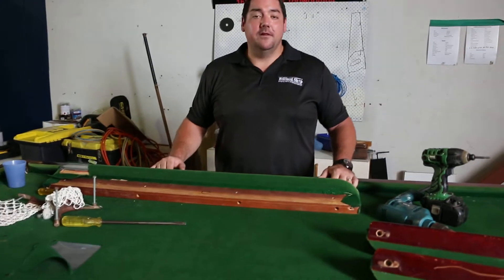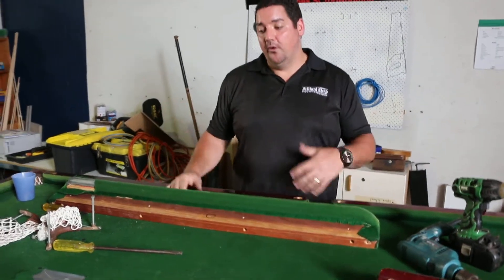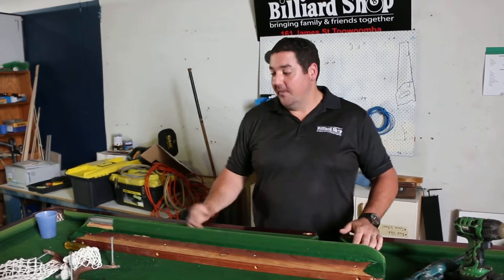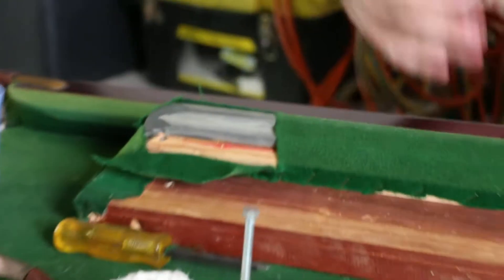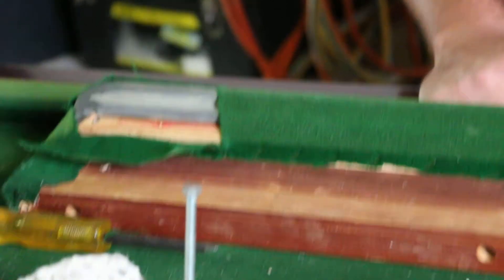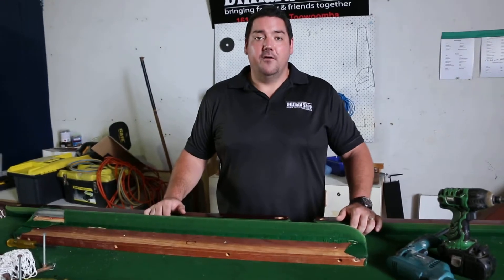Billiard Shop - Reclothing service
Repairs and Renovations

We offer a comprehensive restoration service to existing owners of tables and also long term servicing contracts.

Our restoration service includes: removals, assembly, reclothing, repairs, polishing, rubbering and storage of tables. Repairs may be minor, such as stretching the bed cloth, replacing pocket nets and leathers, or re-leveling the table, or more major work may be needed, such as recovering the table complete or re-rubbering cushions or even fully restoring the timber. Whatever your requirements are, you can be assured of the best possible workmanship.

We can also dismantle and re-install your table should you be moving or planning refurbishment.

West of England 100% woolen, directional & non-directional cloth in various grades & colours is used for snooker & pool tables.

Repairs and Renovation Services

- Replacement of snooker and pool table cloth in a range of colours and grades
- Stretching cloth
- Re-rubbering cushions
- Cushion repairs
- Replacement of pocket nets and leathers
- Fitting coin-ops
- Installing or dismantling tables
- Leveling tables
- Refurbishing timber
- All hotel & Club Requirments

High Rise and Unit Table Installations

Billiard Shop is proud to offer installation services for High Rise and Unit Facilities.